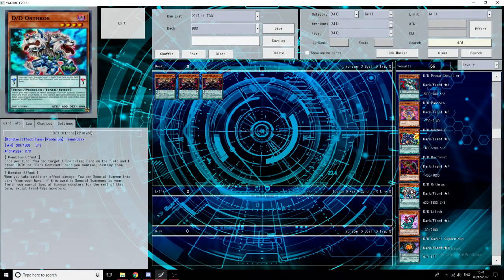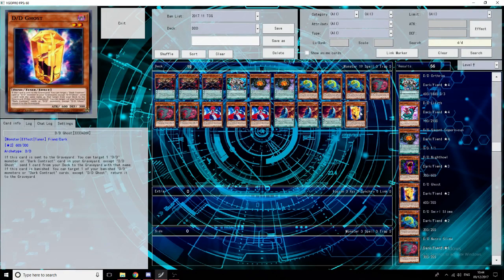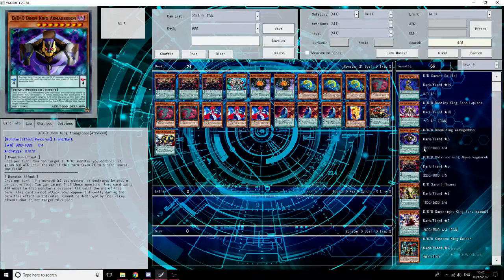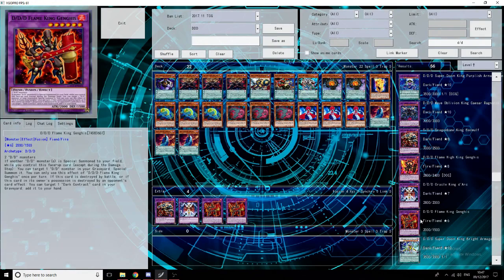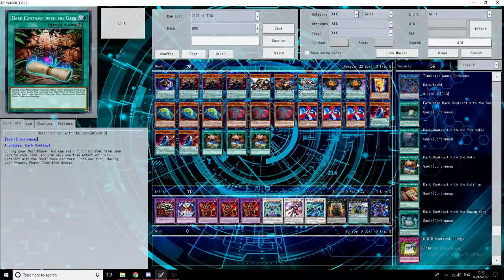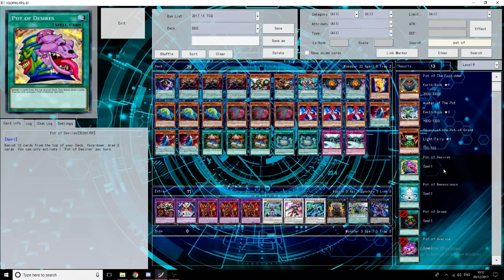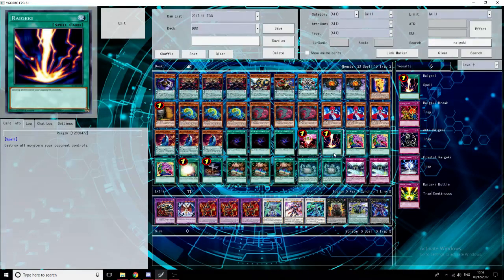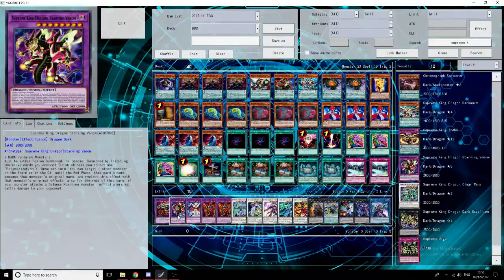D/D/D Deck Building Showcase - D/D/D Deck Profile December 2017